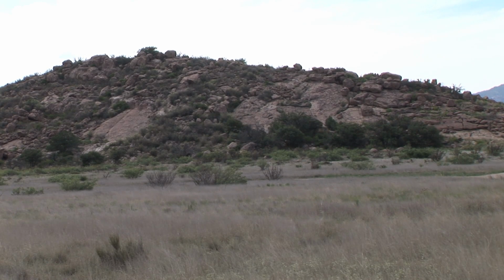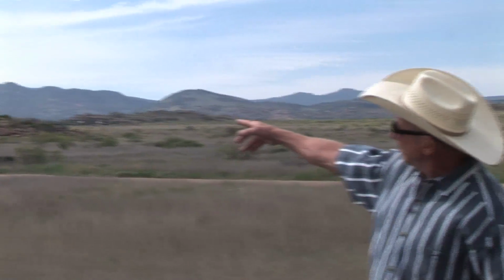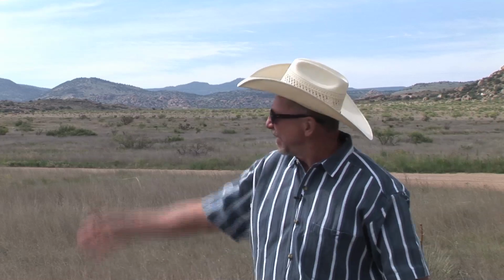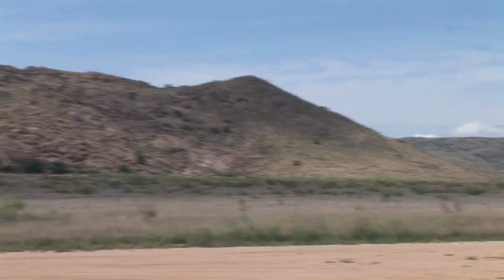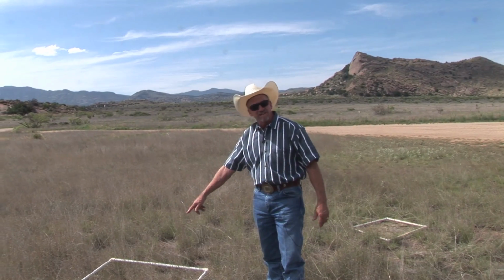Bruce Carpenter - Environment & Biosecurity - Changes in pasture forage availability